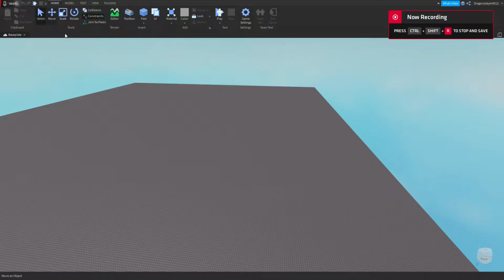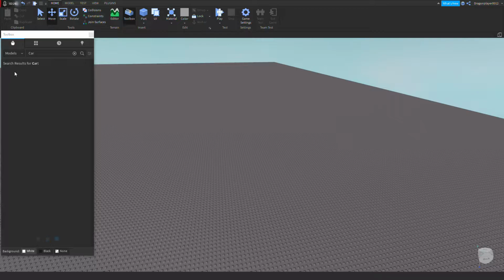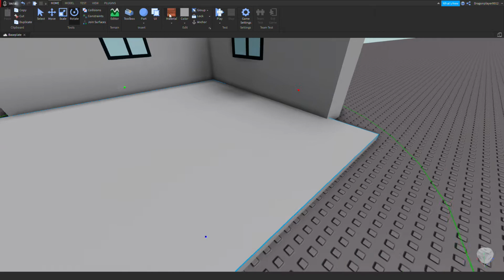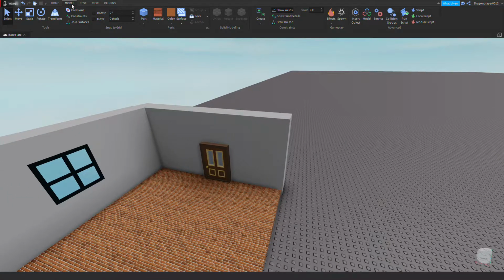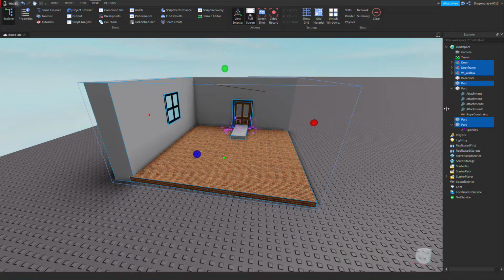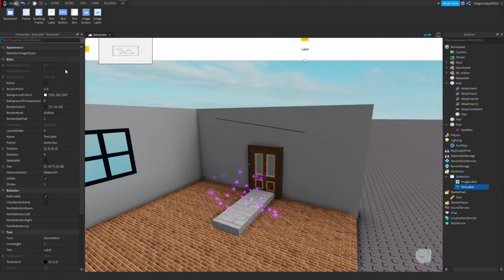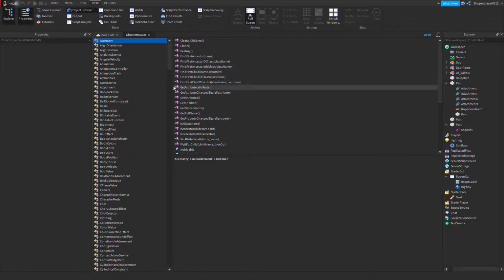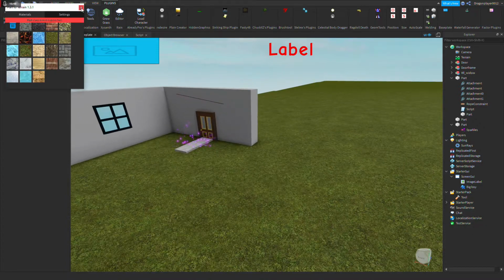(ROBLOX) Basics Of Roblox Studio -- Tutorial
Thank's for watching and showing support!